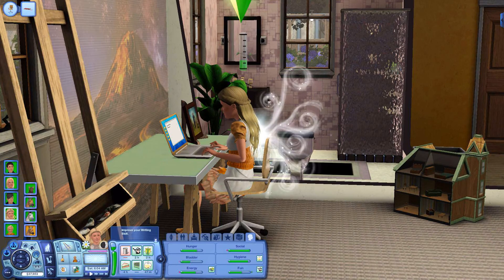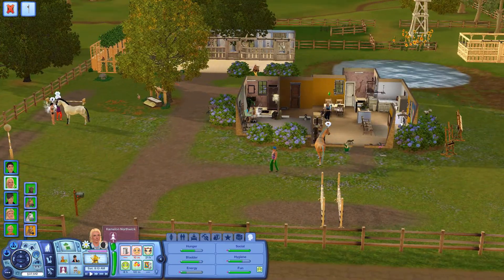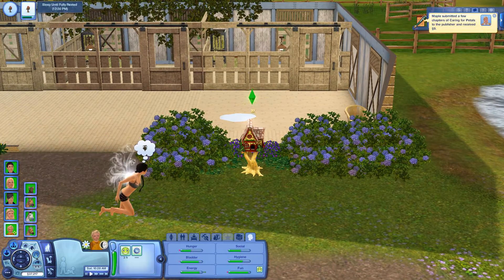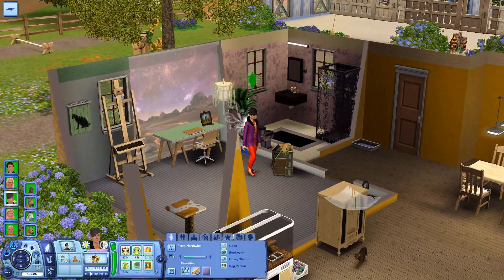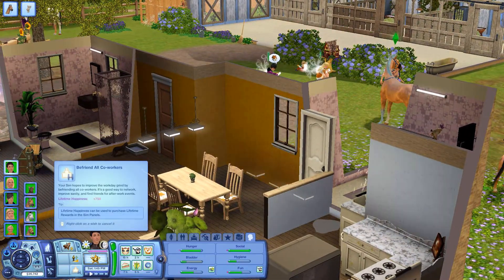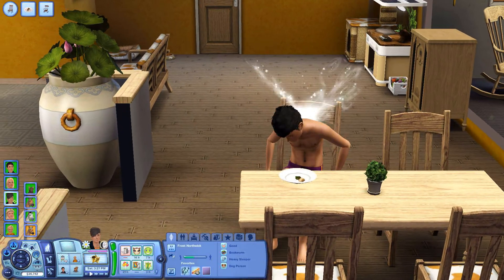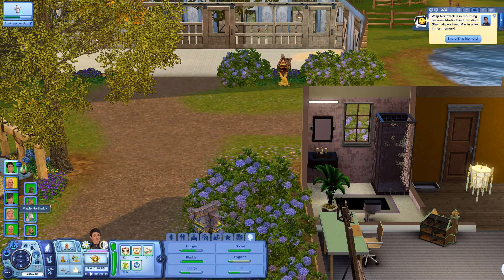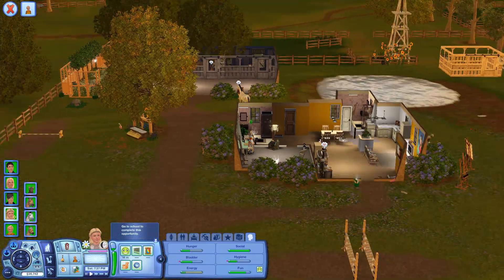Caring for Petals! 🧚‍♀️ EPISODE 32 - Fairies of Cloudrun | The Sims 3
Open Description!  Join the Fel Army!

EPISODE 32

Fairies and magical horses at the Northwick Farm!

Origin ID: SneezeChiku
Wattpad: HarshFinish